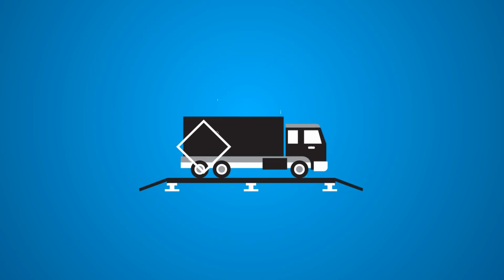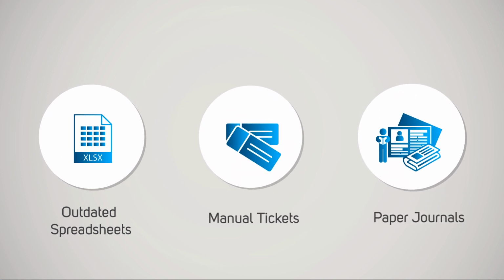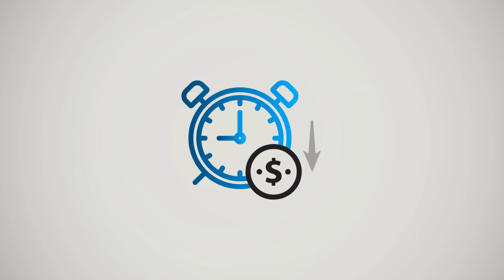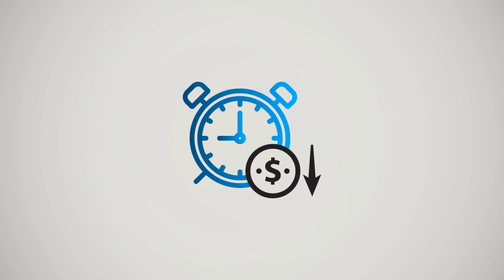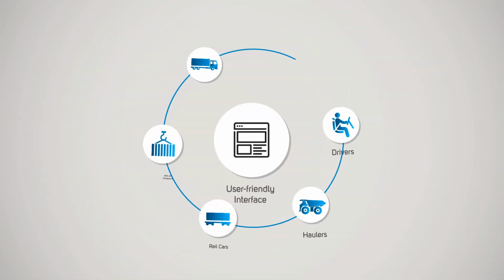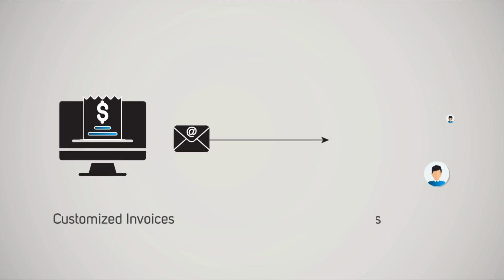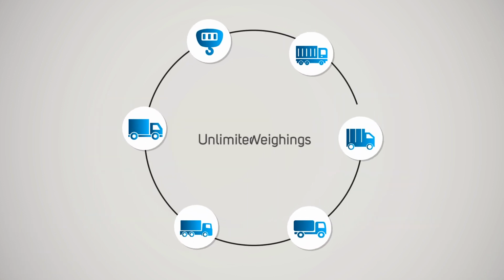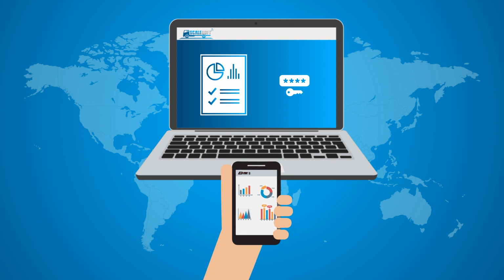ScaleSoft Scale Management and Reporting Software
The true power of our weighing systems stems from our NTEP approved, uniquely developed software, ScaleSoft .NET. Encompassing more than scale traffic monitoring, ScaleSoft .NET can track materials, sales orders, invoices and more.